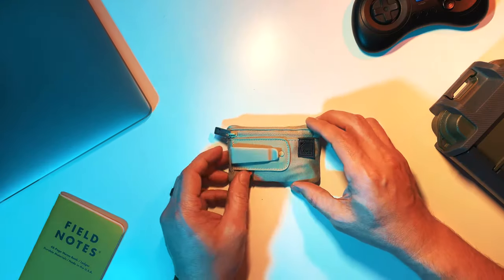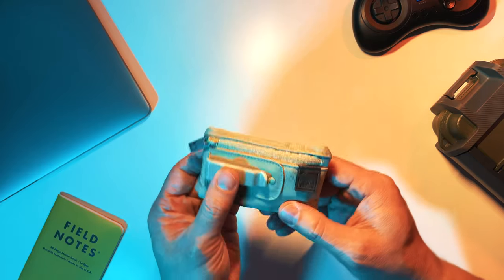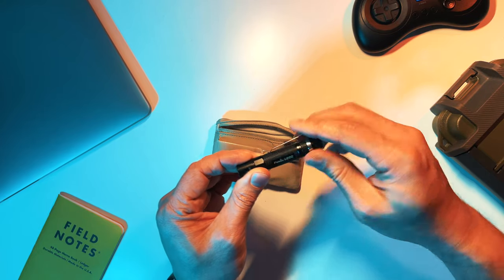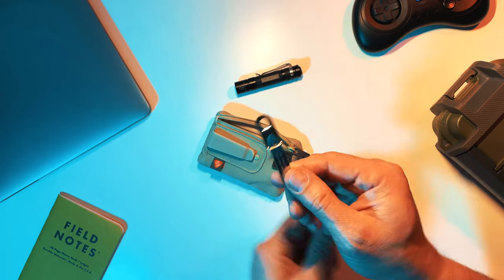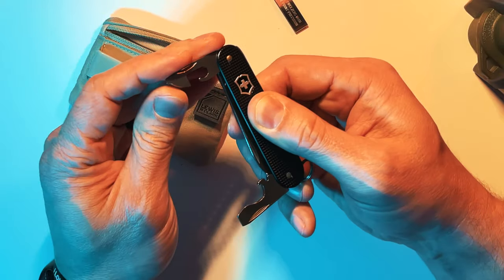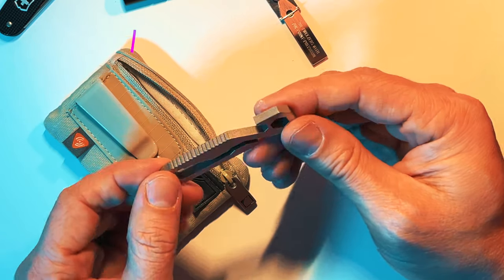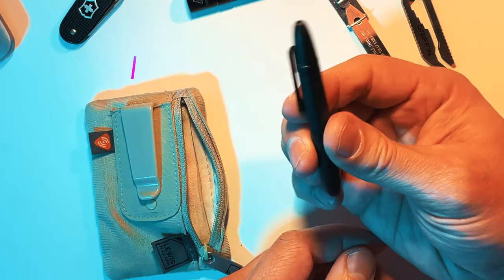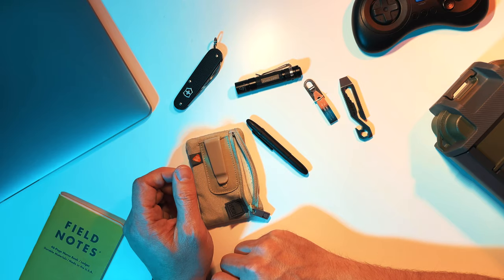Tiny Tools EDC! • Minimal, Tiny, Inexpensive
In this video, we look at a tiny pouch for some tiny tools for your every day carry.

Lewis N Clark Travel Belt Wallet
Fenix LD02 Light
Uncle Bill's Sliver Gripper Tweezers
Swiss Army Alox Pioneer
Griffin Pockey Tool
Fisher Space Pen

Video Track: "Chaos Reckoning" by Me